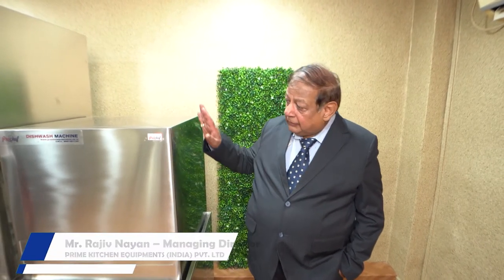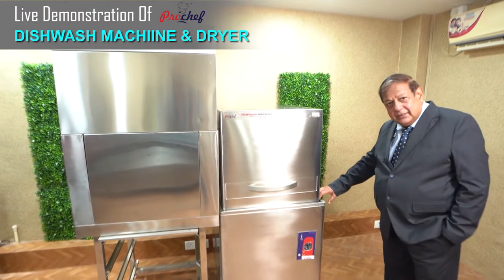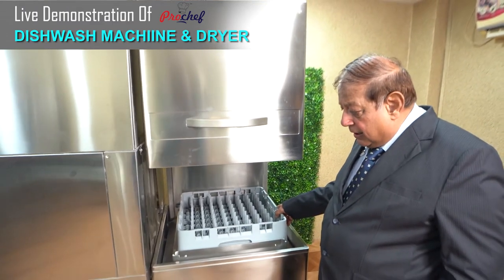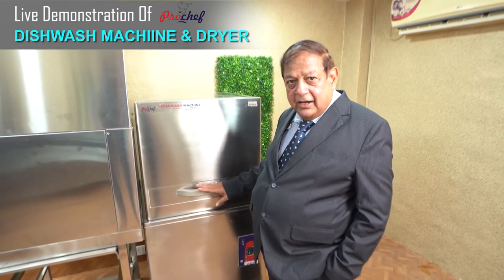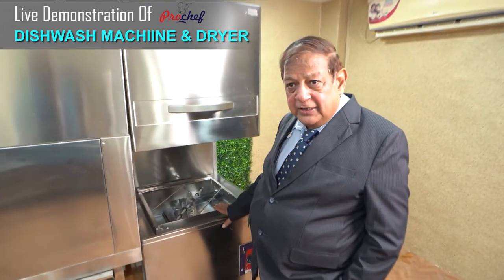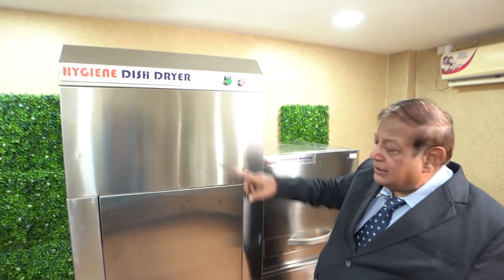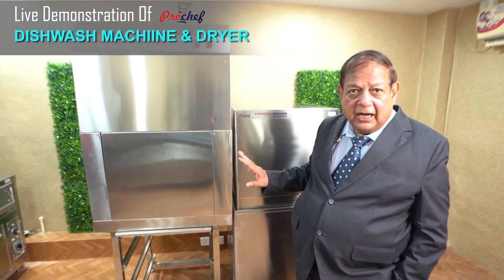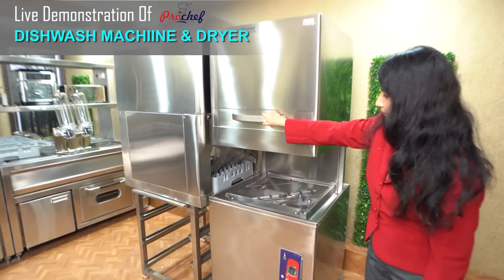Dish Washing Machine & Dryer - Prochef Innovative Equipments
• Finish in international quality.
• Easy installation as fitted on unloading table.
• No drainage to be provided.
• Unloading table with basket rack.
• Complete hygiene drying without human touch.
• Warranty for 1 year free
• Compatible to any dishwasher.
• Left to right or right to left or front unloading.